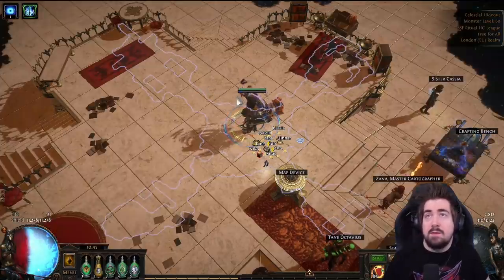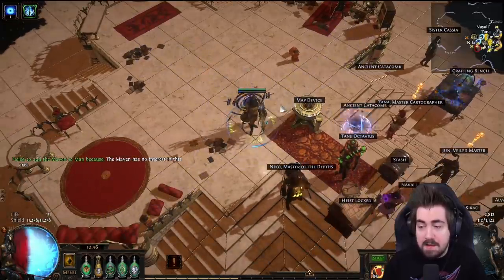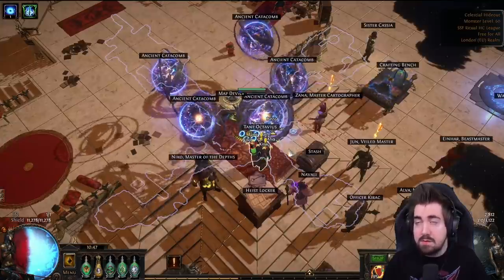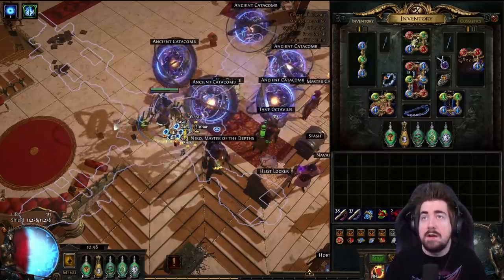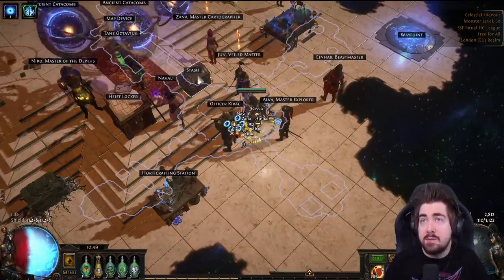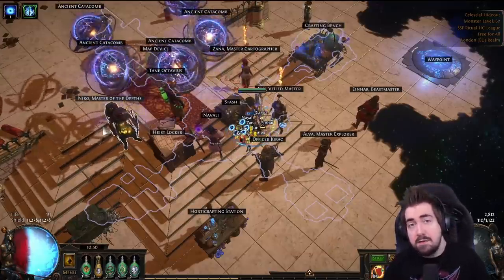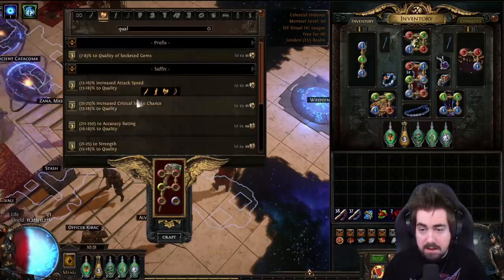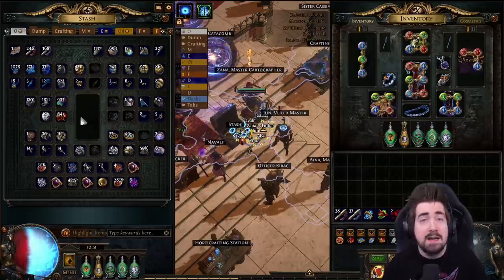The EASIEST ways to get 6-LINKS!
Getting a six-link is one of the biggest hurdles new players face when first getting into Path of Exile. Ziz shows you multiple ways to get around the hurdle and try your hand at acquiring a six-link easily in PoE.